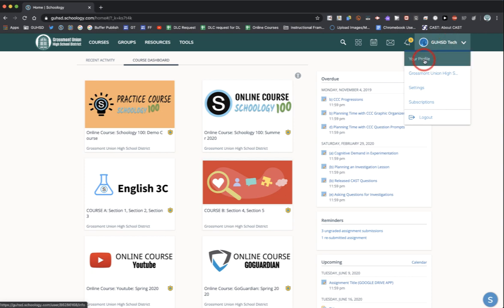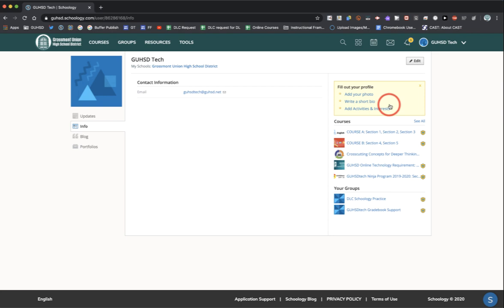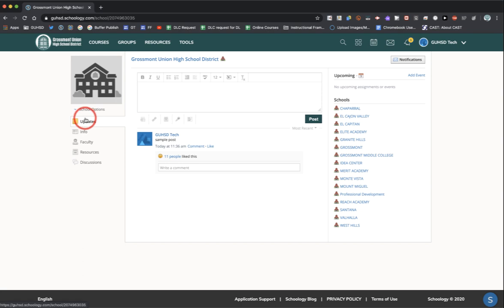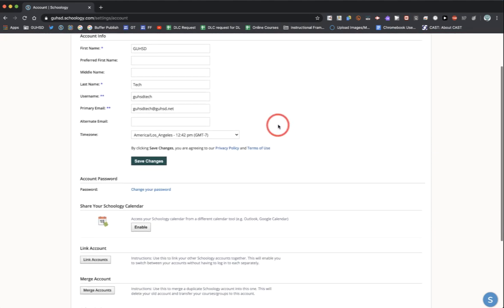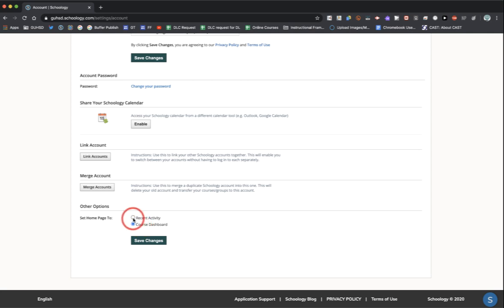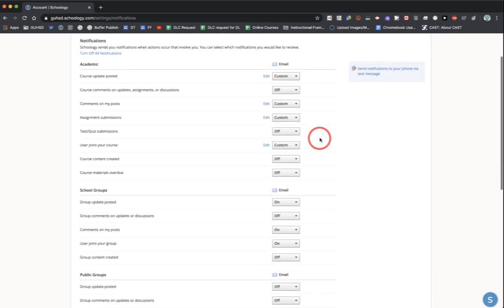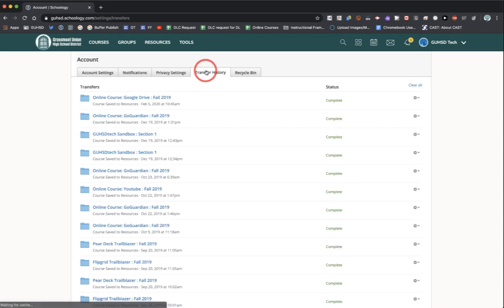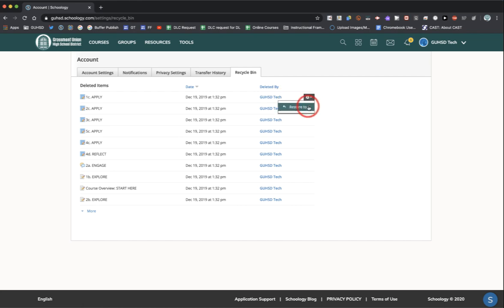Module 1 Lesson 2